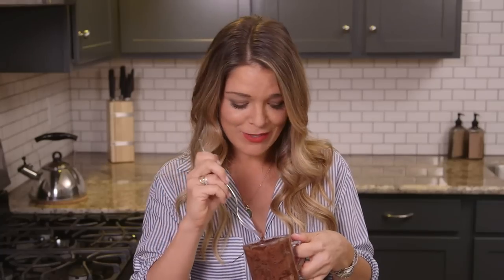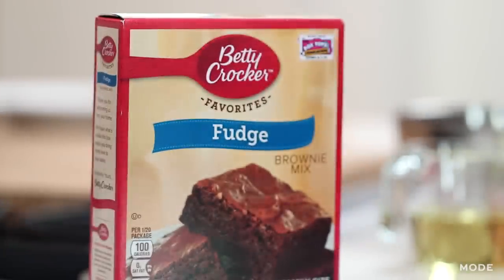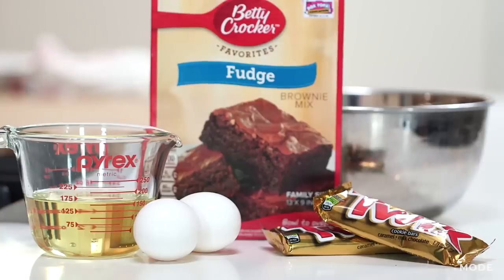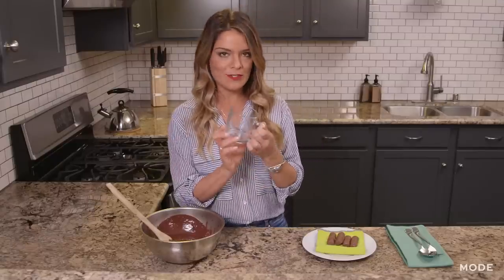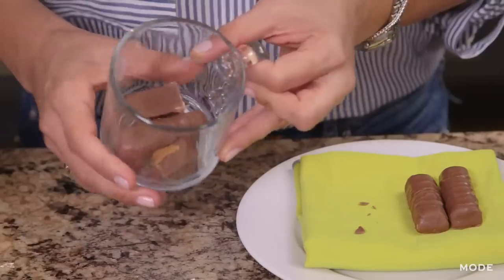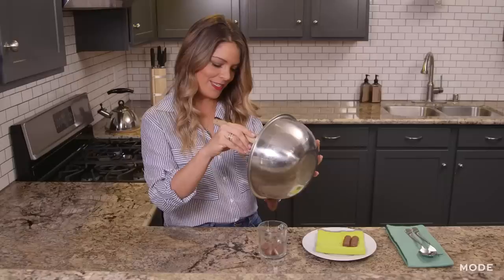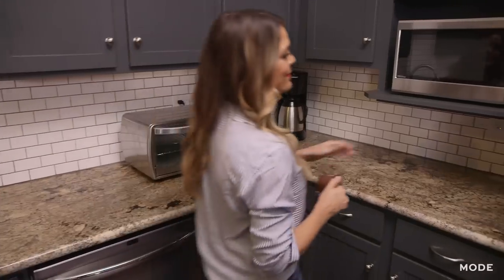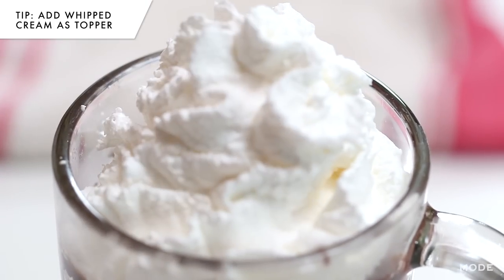Easy Last-Minute Dessert Idea | Haute Hostess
Are you ready for some sweet eeeeeats?! Casa and Company chief Sabrina Soto has a delectable, last minute desert that you’ll love

While Beyoncé sings 7/11’s praises, lifestyle expert Sabrina Soto fancies it a one-stop shop for a last-minute dessert. If you’re pressed for time, Sabrina will show you how a few ingredients from the store can turn into an irresistible treat. Smack it, smack it, in the air!

Recipe
Mix a box cake mix according to the instructions on the box
Place two Twix candy bar pieces in the bottom of a microwave-
safe cup
Pour in cake mix and fill the cup about 2/3 full